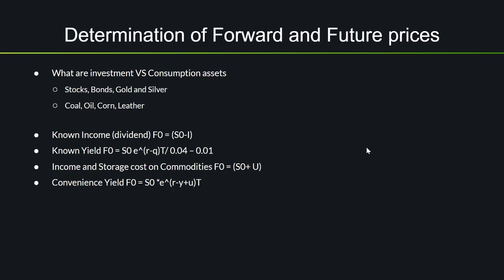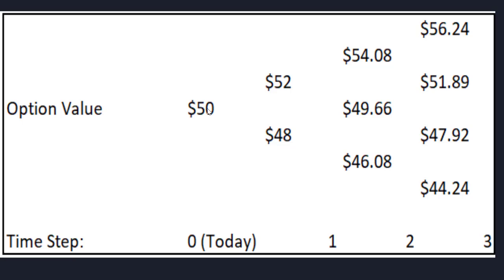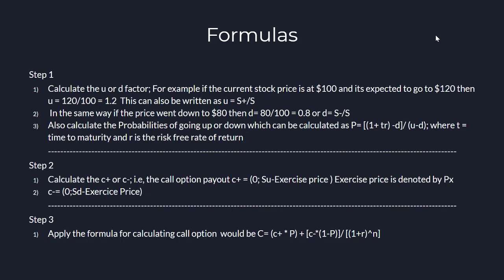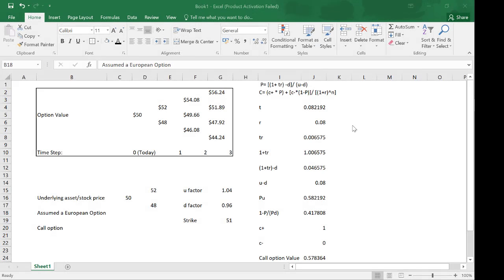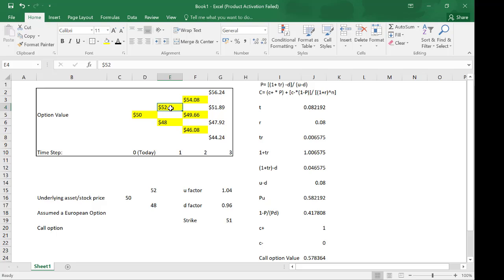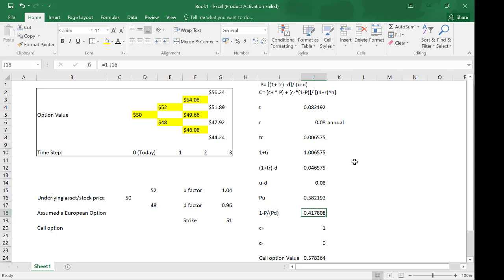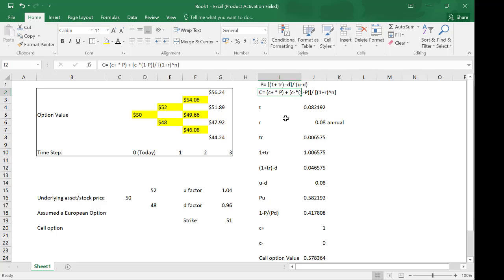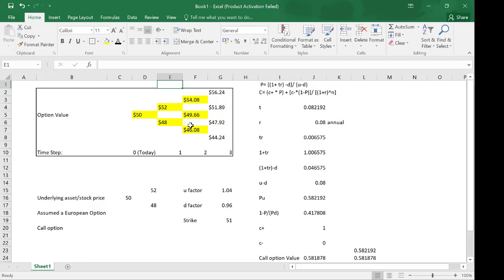Valuation Part1 - Binomial Valuation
This is the next part in the short course on Derivatives which involves option Valuation, specifically the Binomial Valuation